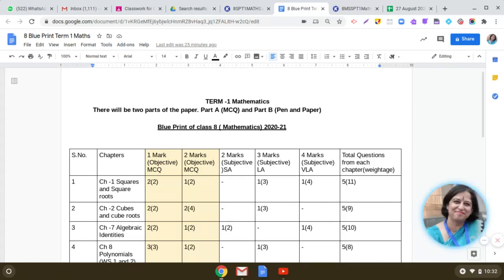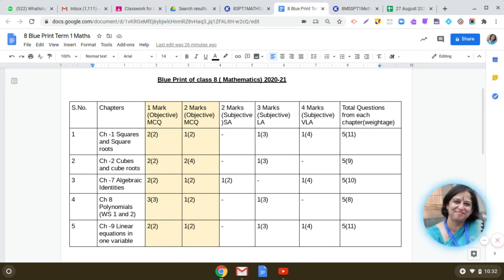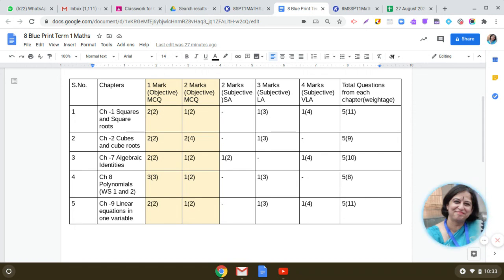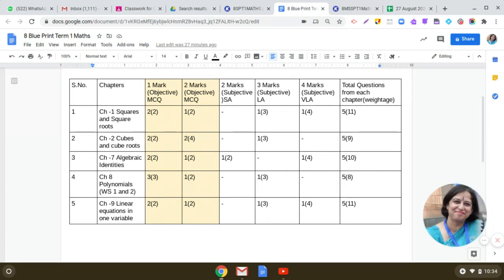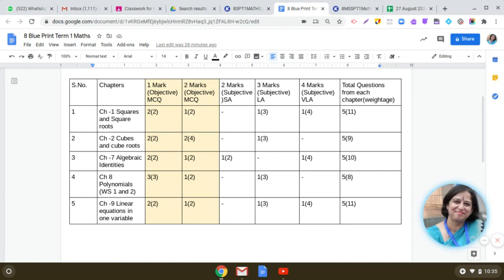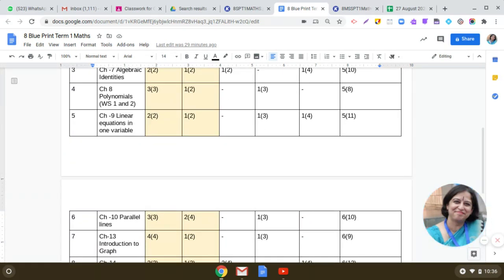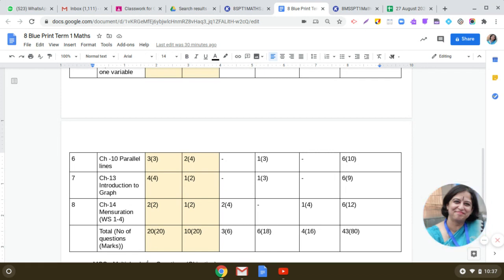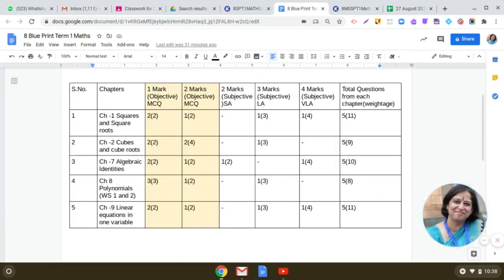8 Blue Print Term 1 Mathematics